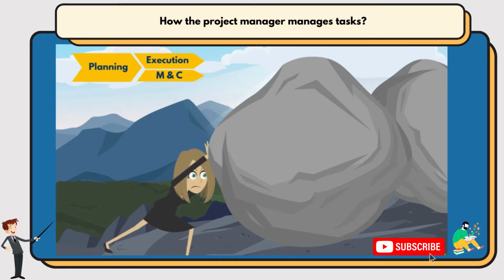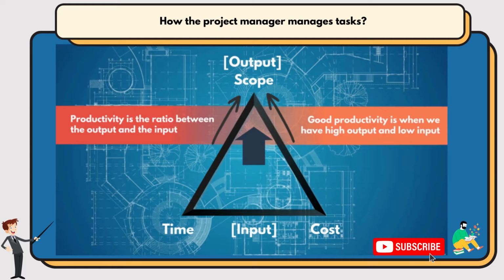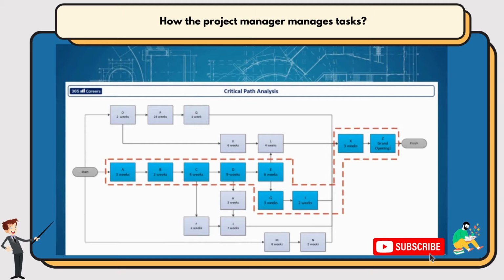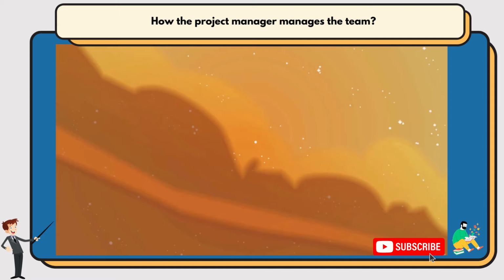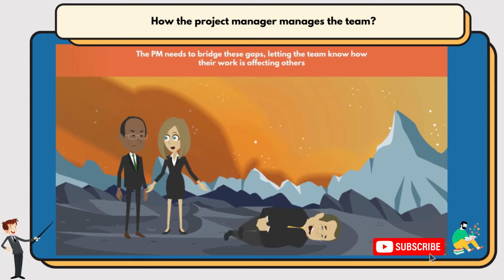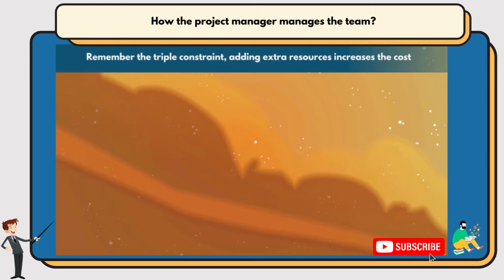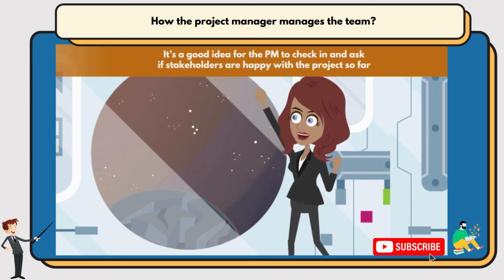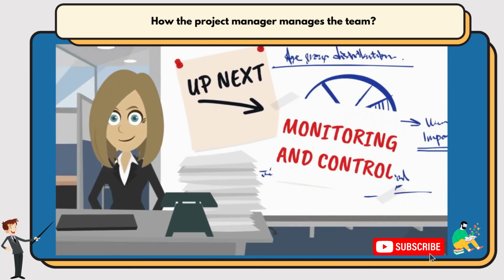Project Management Full Course | The Execution Phase | Section 11 and Lectures 49-50 /100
The Project Management (PMP) Course from Beginner to Successful Project Manager as presented by Wise Way Learning.

Project Management (PMP) Complete Course! The Execution Phase - Managing the Team and Work | Section 11 and Lectures 49-50 /100 | PMP

Developing the ability to structure chaos into a project, along with solid project management knowledge and skills, will make your endeavors more successful than ever – whether it is the performance of a big organization, your own career progression, a new business start-up, or even your personal life projects! It’s no surprise that the demand for project managers is expected to be substantial in the years to come.

00:00 Introduction The Execution Phase - Managing the Team and Work
00:31 Lecture 49  How the project manager manages tasks?
04:34 Lecture 50 How the project manager manages the team?

project management tutorial in hindi,
project management tutorial for beginners,
project management tutorial in urdu,
project management tutorial in tamil,
project management tutorial Malayalam,
project management tutorial civil engineering,
project management course for civil engineers,
project management,
project management complete course,
project management complete tutorial,
project management for managers,
project management full chapter,
project management tutorial 6th edition,
simplilearn,
edureka!,
Wise Way Learning,
Invensis Learning,
Deniz Sasal,